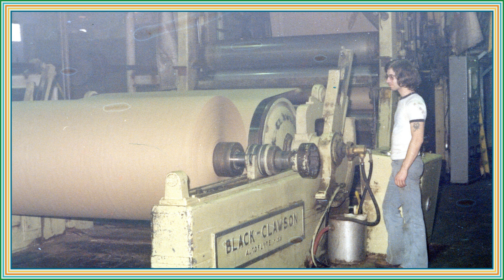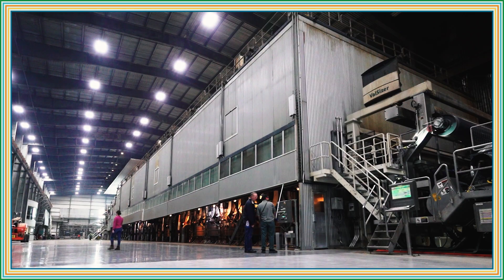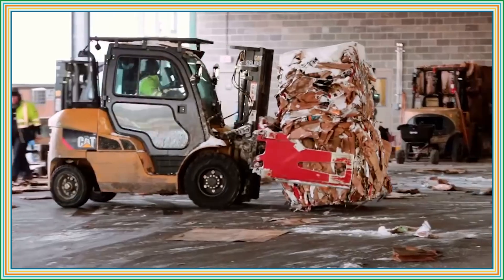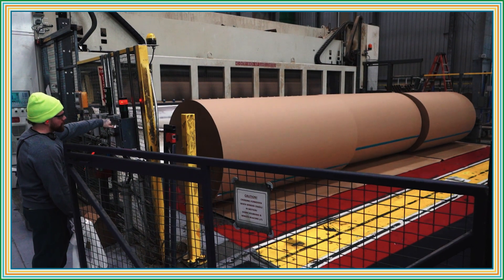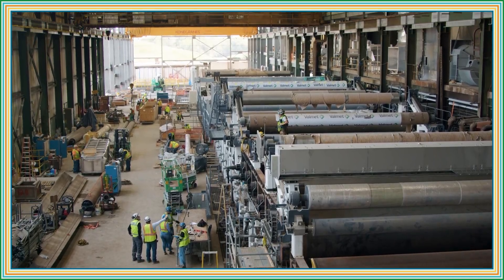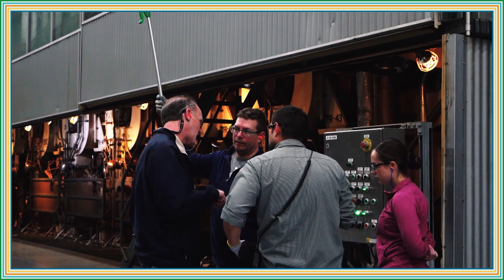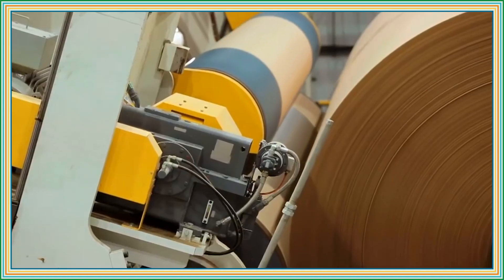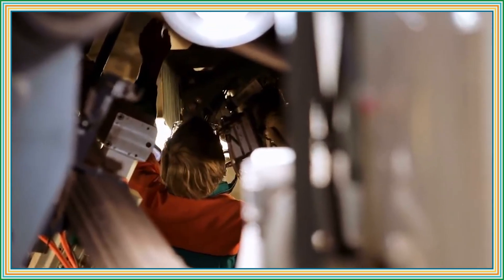Our passion for machines: Making paper, together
Some would say that the expansion of Cascades is partly thanks to the Lemaires’ passion for machines. Each of them has its own story: for Bear Island, it was the scale of the project it represented; for Greenpac, it was the modernity it injected into our operations. In any case, to the Cascaders who repair, pamper, spoil and polish them, they are much more than mere objects; they are the very heart of the company. However, without the dedicated people who scrupulously care for the equipment, even the most beautiful machines could never run. That is the balance that has kept the passion for papermaking alive at Cascades for 60 years now.